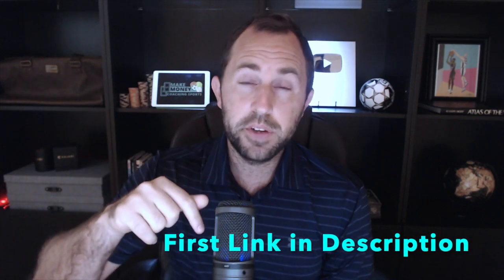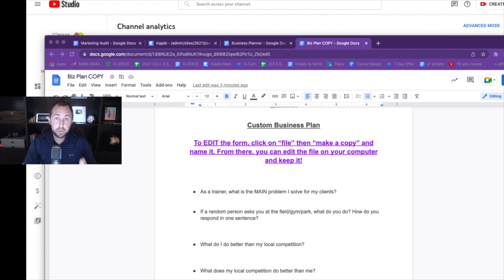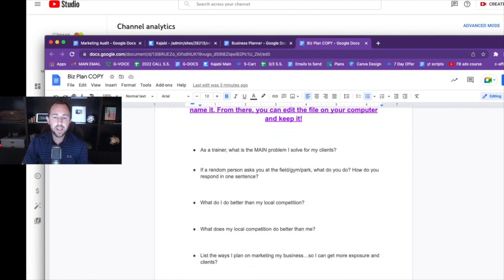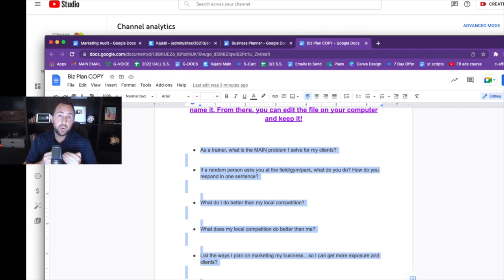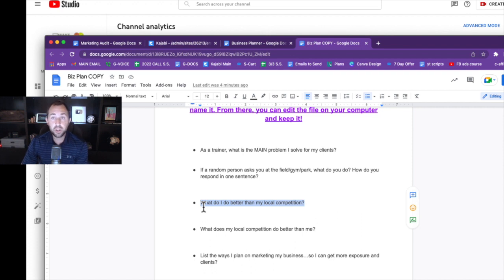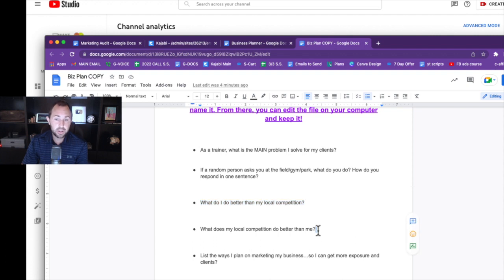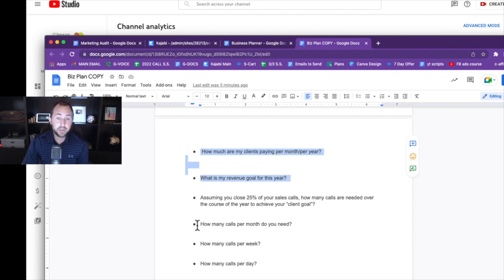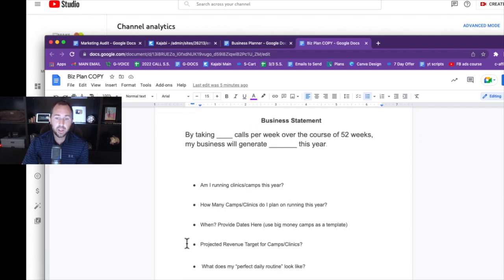How to create a Business Plan for Your Sports Coaching Business (FREE DOWNLOAD)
Would you like a complete business plan template for your sports training business?